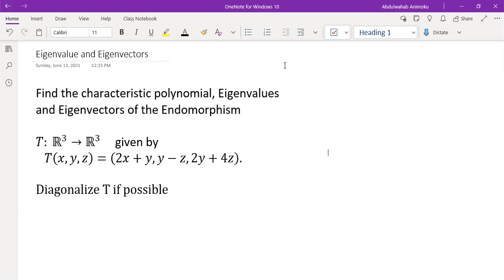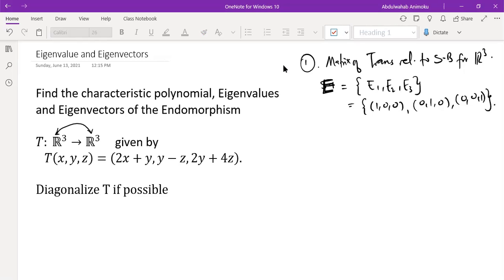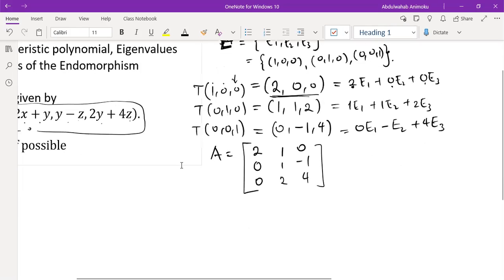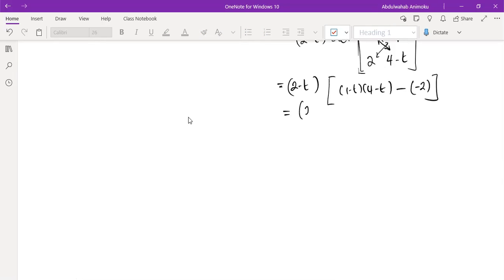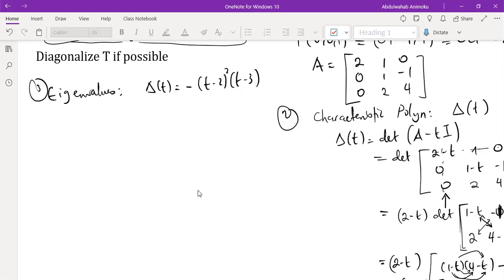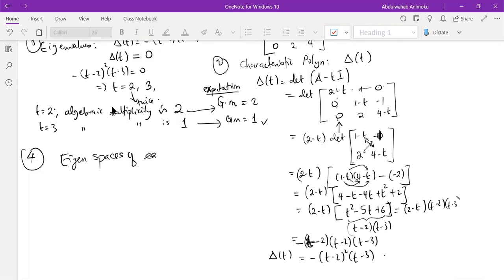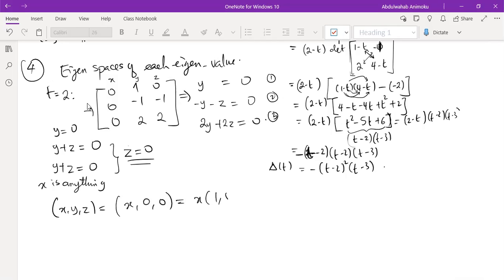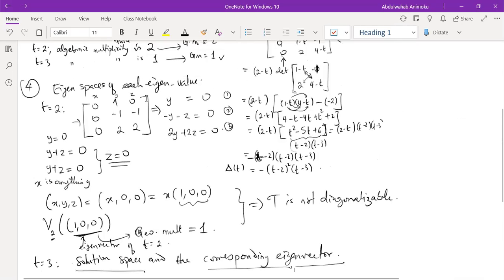Diagonalization of a Transformation: Example 3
Here in this video, we look at how to diagonalize a transformation